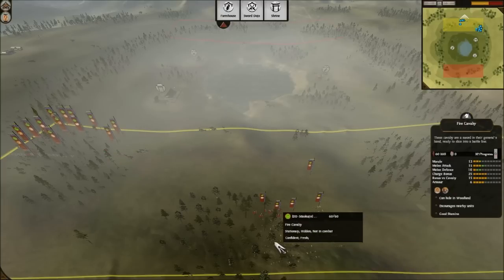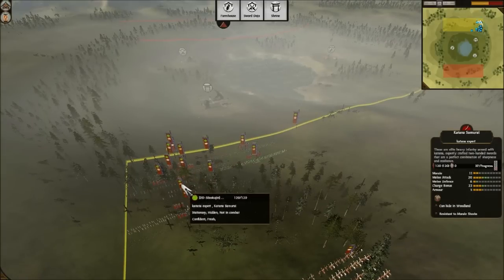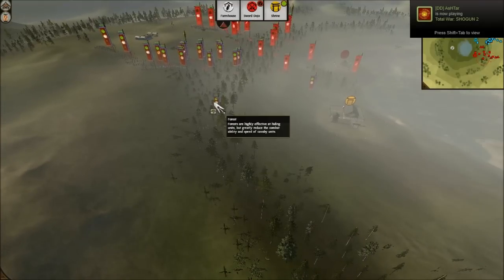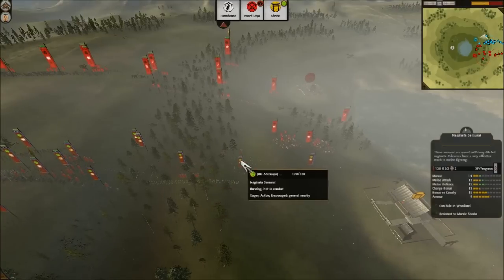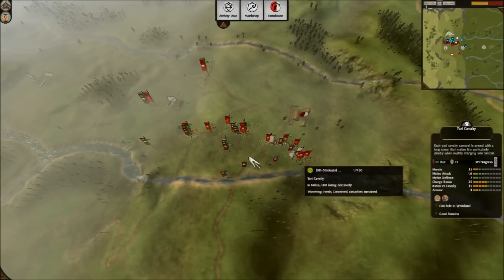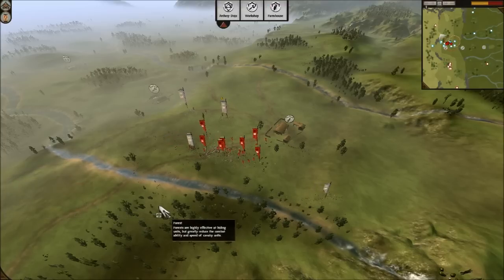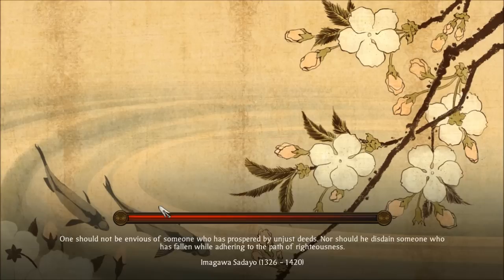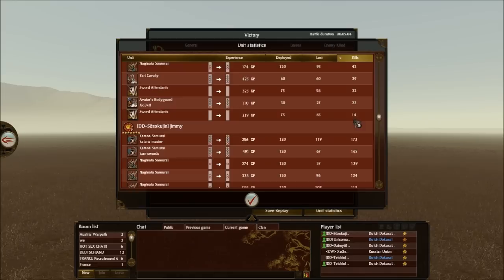BIG DD tournament Jimmy vs CW Xo3RH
In the second game we noticed some cavdrag by Xo3R, but since he was the better player, we decided to accept the win.